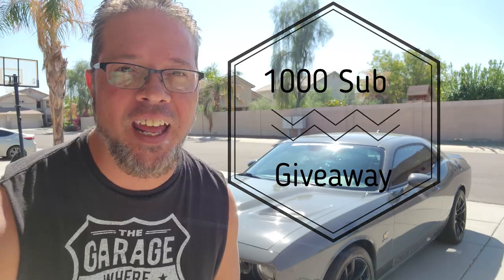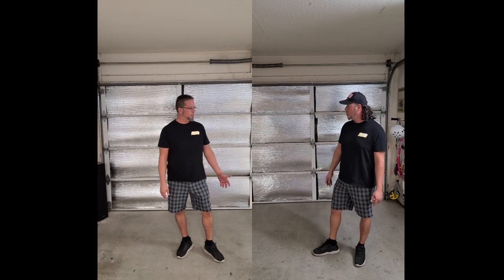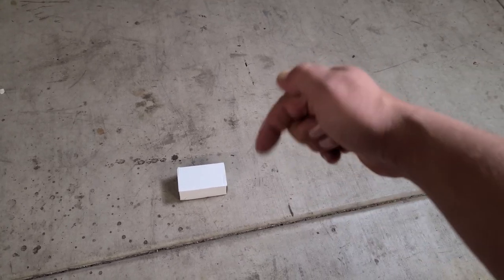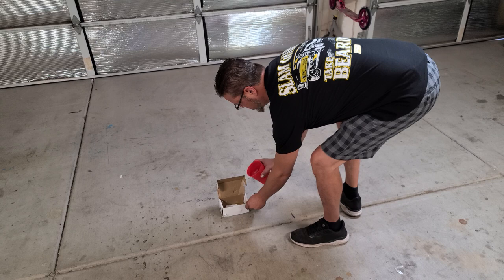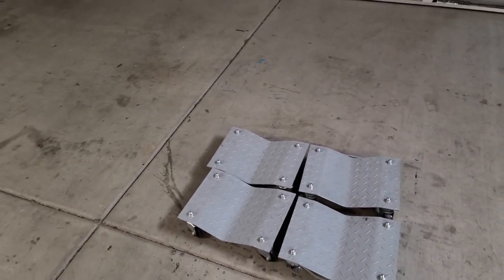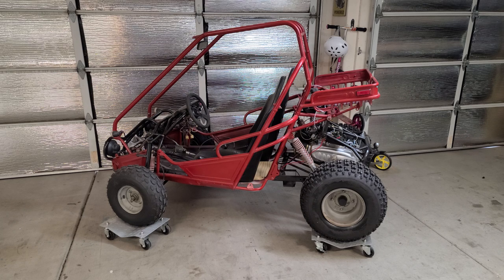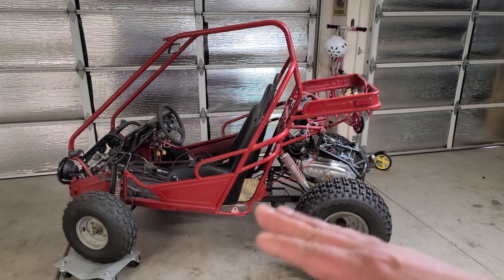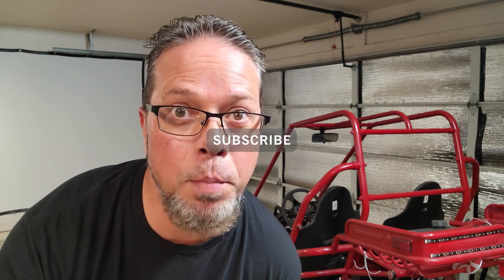Destroyer1320 1000 Sub Giveaway!!!!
Please Read:
Teespring

Bryan Collins (Pro Jet NOS)

1. Eligibility: The _Destroyer1320___ Giveaway (the “Giveaway”) is open only to legal residents of the United States (excluding its territories and possessions) and Washington D.C. who are at least 13 years of age at time of entry (“Entrant"(s)). Void in Puerto Rico, the Virgin Islands and where prohibited.

2. Prize: The Giveaway allows Entrants to enter random drawings, as described below, on the _____ Destroyer1320_ YouTube Channel (the “Channel”) for a chance at ____(4) Car dolly’s_____ (“Prize”). The average retail value (“ARV”) of the Prize is $__100__. The total ARV of all Prizes is $__100_. THE ODDS OF WINNING THE PRIZE DEPENDS ON THE TOTAL NUMBER OF ELIGIBLE ENTRIES RECEIVED.

3. Giveaway Period: The Giveaway shall begin at 3:01 p.m. Pacific Time ("PT") on ___10/01_, 2020 and shall end at 11:59 p.m. PT on __10/21__, 2020 ("Giveaway Period").
4. How to Enter: To enter the Giveaway you must (a) subscribe to the Channel, (b) “like” the video ____1k Giveaway_____ (“Video) and  (c) place a comment (“Comment”) on the Video (together the “Entry”). ONLY ONE ENTRY IS PERMITTED PER PERSON.

5. Winning:  The winner of the Giveaway (“Winner”) shall be chosen by the Sponsor based on Sponsor’s personal affinity for the Comment. The Winner shall be chosen within __3_ days of the end of the Giveaway Period.

6. Prize Claim: The Winner will be notified within _3_ days of the drawing via ___email_. The Winner may be required to execute an Affidavit of Eligibility, a Liability Release, and (where legal) a Publicity Release (collectively, “Prize Claim Documents”) within __7__ of notification, or as directed by the Sponsor. The failure to respond timely, to the notifications and the failure to provide the Prize Claim Documents will result in forfeiture of the Prize and, in such case, the Sponsor may declare an alternate winner, based on another random drawing. If a Prize goes unclaimed or is forfeited by the Winner, the Prize may not be re-awarded, in Sponsor’ sole discretion. The Winner may be required to provide Sponsor with a valid social security number before the Prize will be awarded for tax reporting purposes.  An IRS Form 1099 may be issued in the name of the Winner, for the actual value of the Prize received. Other restrictions may apply.

6. Rights of Sponsor: Sponsor, shall have the right, at its sole and absolute discretion to refuse any Entry whatsoever made by Entrants which it finds to be in violation of these Official Rules or which it finds in its sole discretion to be otherwise objectionable for any reason.
7. YouTube Policies